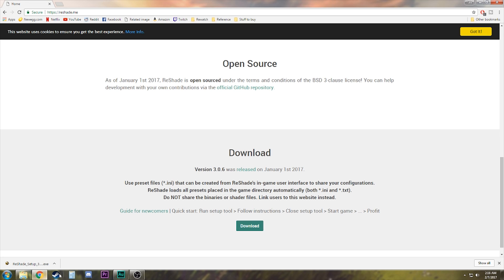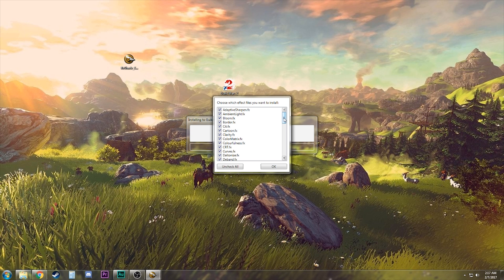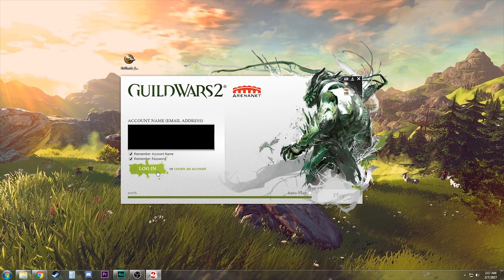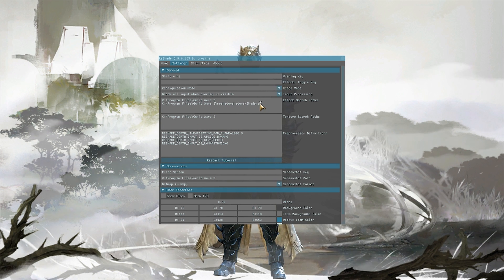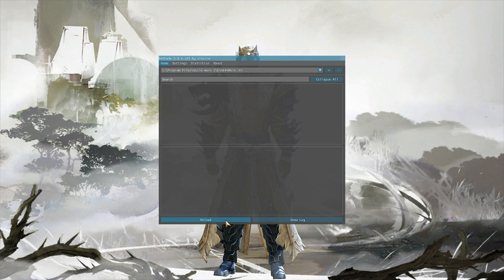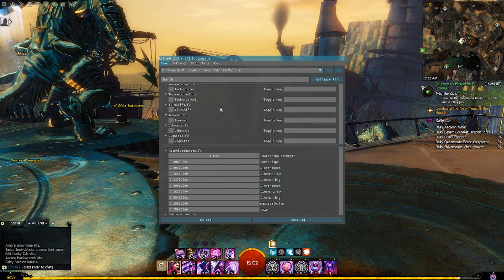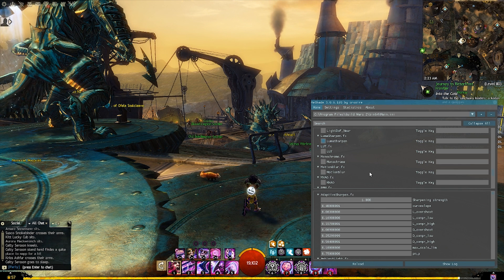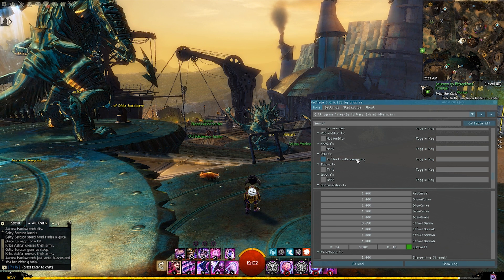Guild Wars 2 Reshade 3.0.6 Tutorial (See description for updated version)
Way easier to install and designed with Guild Wars 2 in mind. This video also shows off a DPS Meter with a build template option!